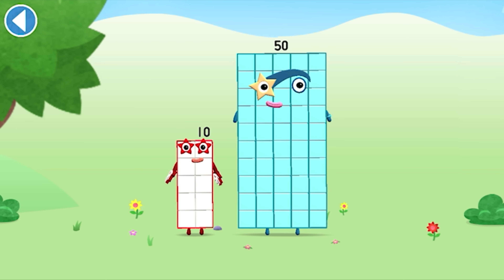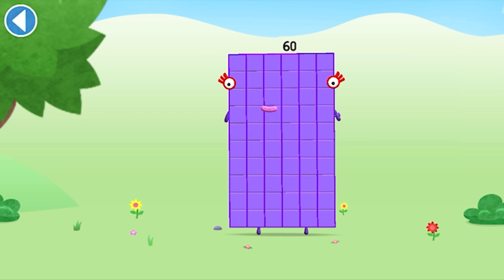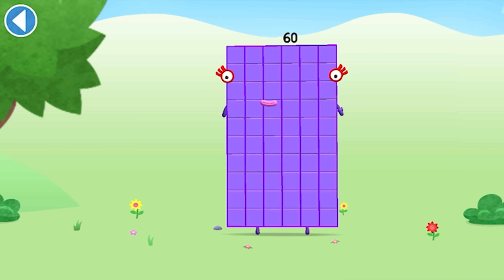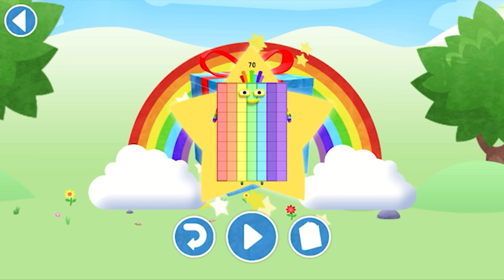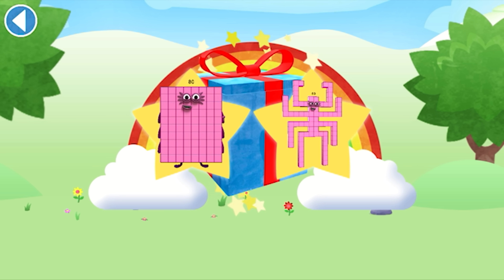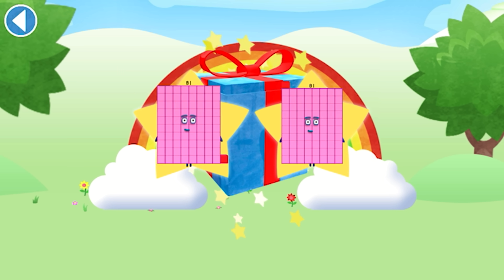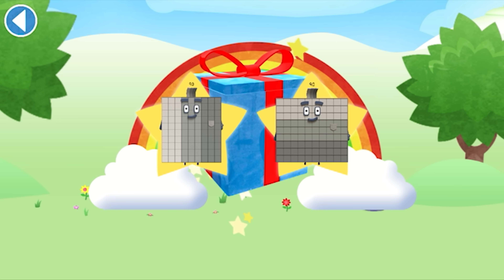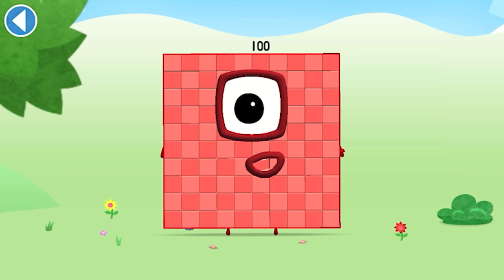Numberblocks World App | Meet Numberblocks 60 - 100 | Learn Addition & How to Count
Learn number tracing and basic math with numberblocks world app. Meet numberblocks 60 - 100  in this fun math learning video.

1, 2, 3 − Let’s go!

1. Maths is SO much easier when you can see how it works. 100+ episodes bring hundreds of essential number skills to life with big visuals and amazing animation, from your first encounter with One to mini-musicals, classic comedy, song-and-dance numbers and a nail-biting escape from the double dungeon of doom, your child can enjoy a choice of numeracy-led adventures.

2. An educational learning journey packed with numeracy games and regular quizzes to show how well your little learner has mastered each step.

3. Created together with experts from the NCETM (National Centre for Excellence in the Teaching of Mathematics) and presented in levels that help children progress through the different stages of number skills, Numberblocks is compatible with all early years curricula.

4. This app is fun, educational and safe, being COPPA and GDPR-K compliant.

5. All presented through a safe, 100% ad-free, digital world for your child to explore.

** Featuring… **

** Numberblocks Subscription **